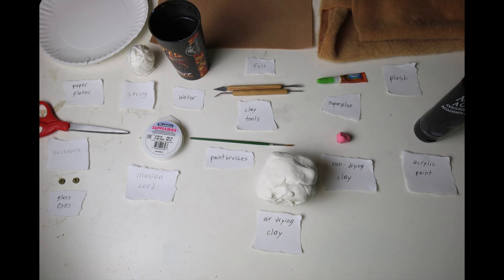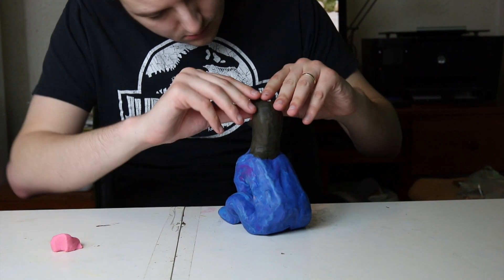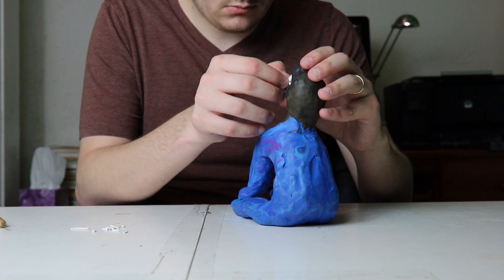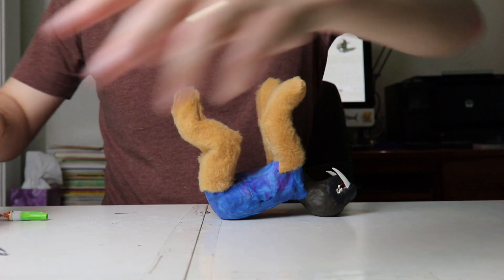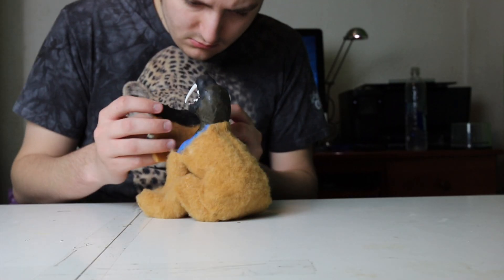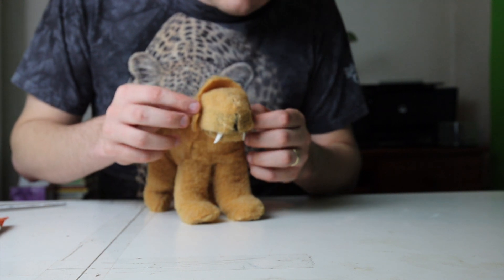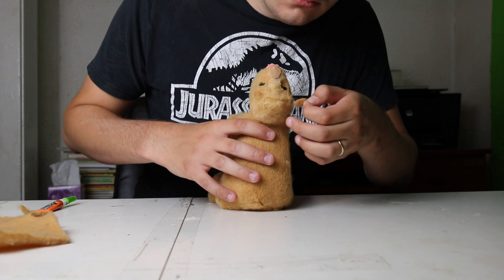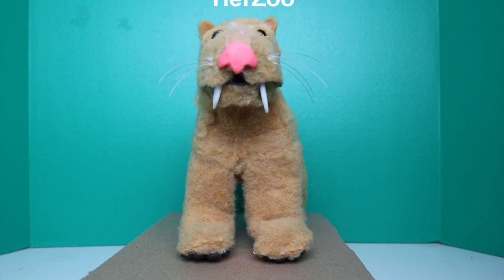Sabertooth Tiger Claymation Tutorial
Sorry this one took so long; hopefully it was worth the wait.